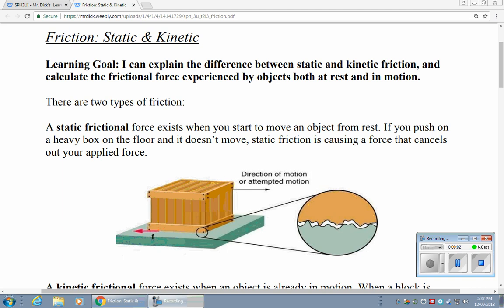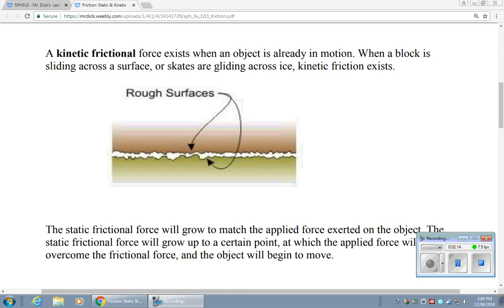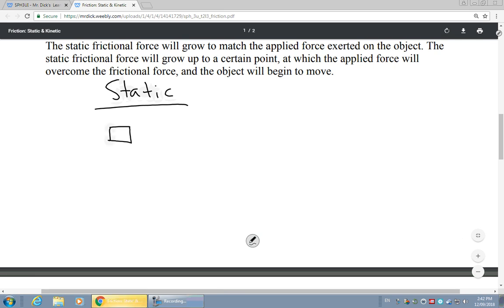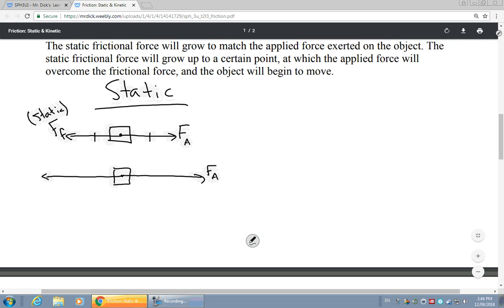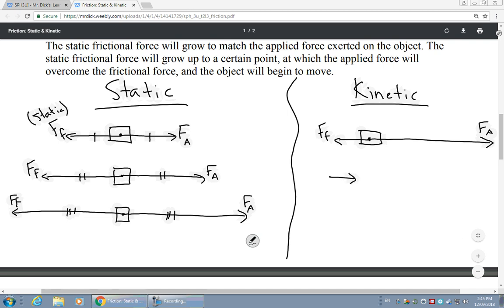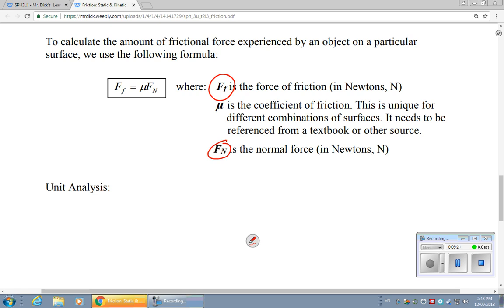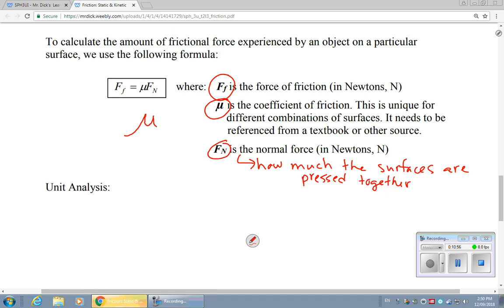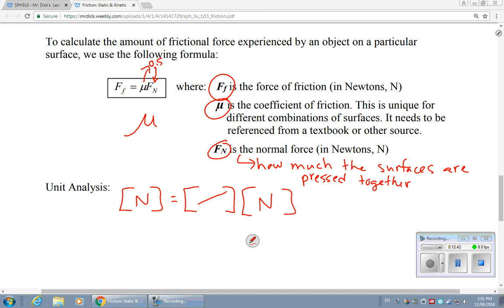SPH3UI - Forces - Note 3 - Friction